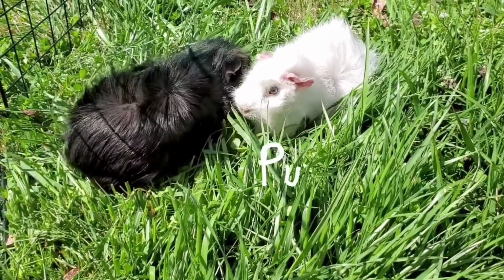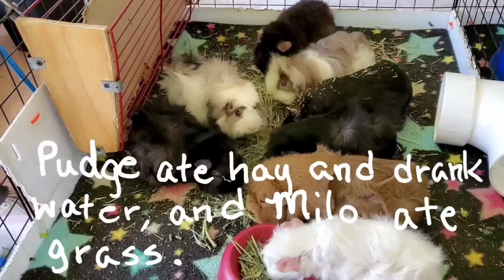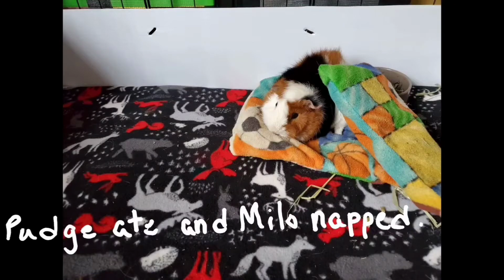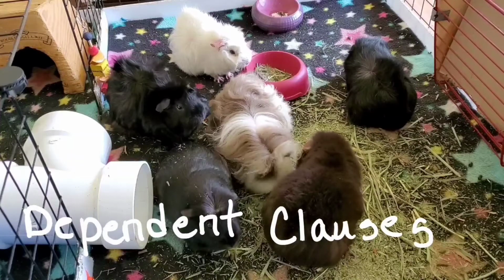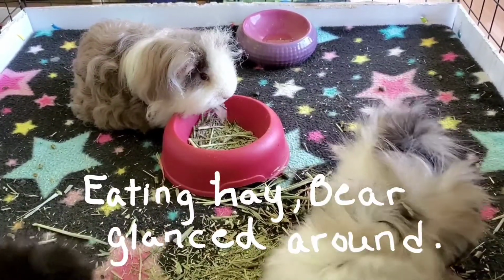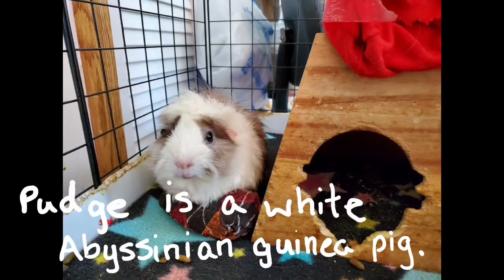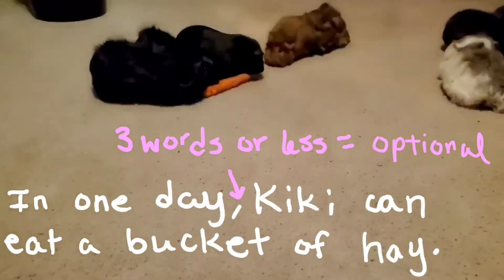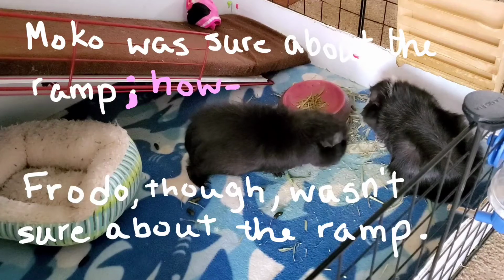Commas Are Hard: Learn to Properly Use Commas with Author H.A.Pruitt & Guinea Pigs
Read the tips and example sentences below.

Whether you're just trying to make it through English class or you're writer, these comma tips will prove helpful.

To join two independent clauses, place a comma before the conjunction.

 Example: Pudge ate hay, and Milo drank water.

 An independent clause can stand on its own. It has a subject and a verb. You can test if you need a comma by determining if the two sentence will be complete if you remove the conjunction and put a period between them.

Joining independent clauses seems simple, but it is easy to get confused when you have more complex sentences.

 Example: Pudge ate and drink water, and Milo ate grass.

It is tempting to place a comma before every conjunction, but you don't need one between compound verbs or compound subjects. Do the test to see if where you put the comma, the sentence could be split up into separate sentences.

Example of a sentence that could seems like a compound verb without the comma: Pudge ate hay, and kibble fell from the sky.

 This rule can be broken if the complex sentence is short and it is very clear who does what action.

 Example: Pudge slept but Milo ate.

 A clause in the middle of a sentence can be tricky.

 Example: Bear ate hay and, even though the manger ran out of hay, stayed by the manger.

 If the word "he" was placed before "stayed", then move the comma between "hay" and "and".

Set off dependent clauses with a comma when they interrupt a sentence or come before the main independent clause.

 Example before: Because guinea pigs like hay, they eat all day.

 Example between: Guinea pigs, because they like hay, eat all day.

 If the dependent clause comes after the independent clause, you do not need a comma unless the dependent clause is nonrestrictive. Example after: Guinea pigs eat all day because they like hay.

If/then sentences need commas even if you do not include "then".

 Example: If Pudge bites Milo, then she will be in trouble.

 Example: If Pudge bites Milo, she will be in trouble.

Sentence adverbs need a comma after them. Sentence adverbs modify the whole sentence (often "finally" and "ultimately").

 Example: Finally, all 14 guinea pigs finished their carrots.

Participles are verbs acting as adjectives modifying nouns. Participle phrases need to be separated using a comma. Example: Eating hay, Bear glanced around.
"Eating hay" is the participle modifying bear.

 Multiple adjectives: When using multiple additives, you may or may not need a comma. You do need a comma when both adjectives can independently modify the noun.
 Example: Pudge is a fat, cute guinea pig.
You can test to see if you need a comma by reversing the order of the adjectives or placing an "and" between them.
Example: Pudge is a cute and fat guinea pig.
You do not need a comma when one adjective modifies the other adjective and noun.
Example: Pudge is a white Abyssinian guinea pig. "White" tells what kind of Abyssinian guinea pig Pudge is.

Introductory adverbial phrases (a phraseat the beginningof a sentencethat tells when, where, how, or to what degree): You do not need a comma after an introductory adverbial phrase if it is three words or less. Example: In one day Kiki can eat a bucket of hay.
You do need a comma after an introductory adverbial phrase if the phrase is four words or longer.
Example: By the end of the day, Pudge's tummy is full.

 The Oxford comma is the comma that sits before the last item in a list. The Oxford comma is optional. Not using an Oxford comma may cause some confusion at times.
Example: The guinea pigs, DOG and Sylvan our pets.
Because no comma is between "DOG" and "Sylvan", it may seem like those are the names of the guinea pigs, but those are actually the names of other pets. Whether or not you choose to use the Oxford comma, just be consistent.

When using "however" and "though", make sure to always put commas before and after "though" and to use proper punctuation before and after "however".
 Example for "though": Moko was sur about the ramp. Frodo, though, was not sure about the ramp.
Example for "however": Moko was sure about the ramp; however, Frodo was not sure about the ramp.

If you have any questions about how to use commas, please ask in the comments below.